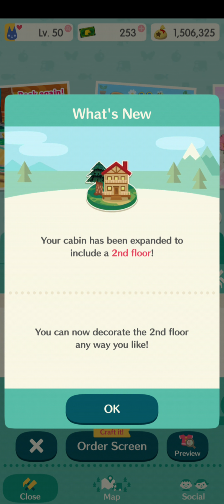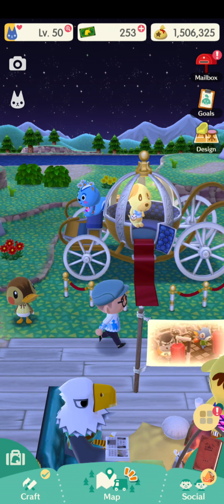Animal Crossing: Pocket Camp Mobile Game